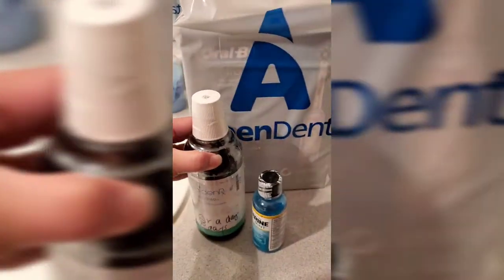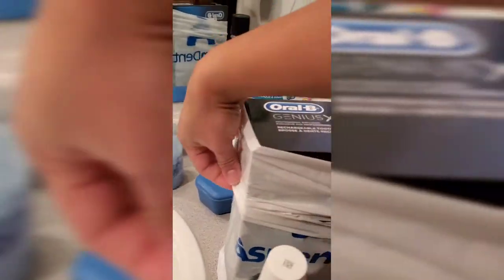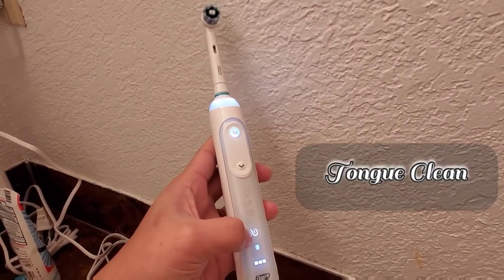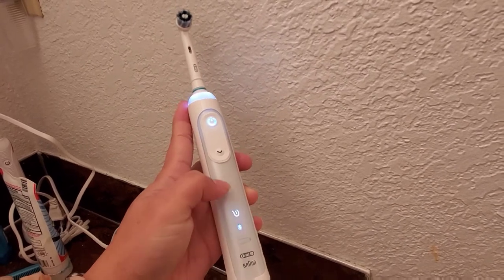Free from Aspen dental | giveaways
Free